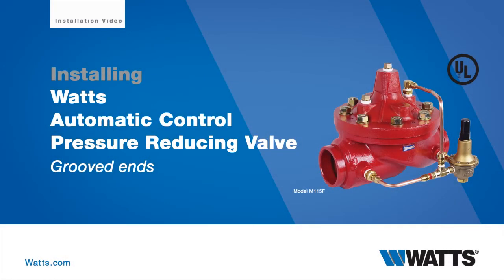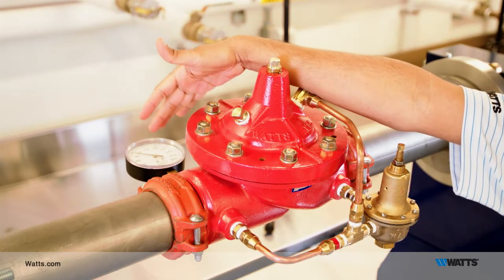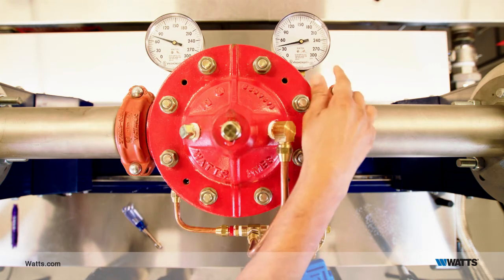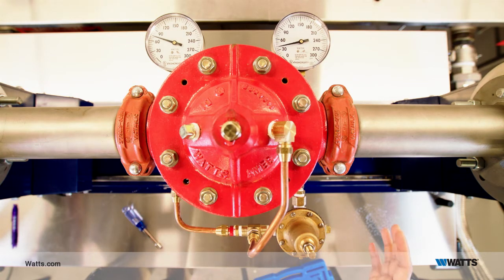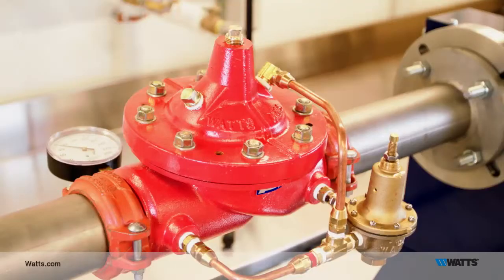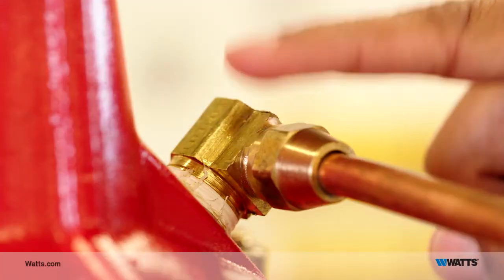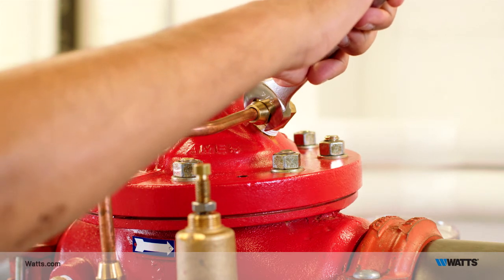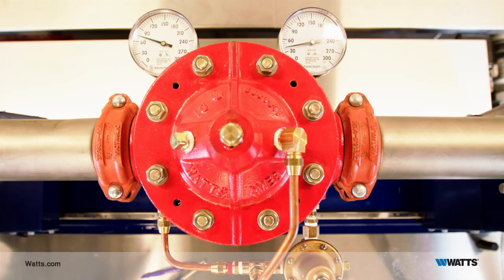Watts M115F Commissioning